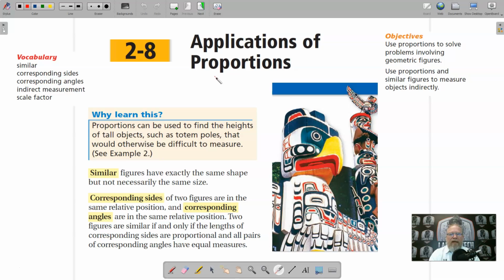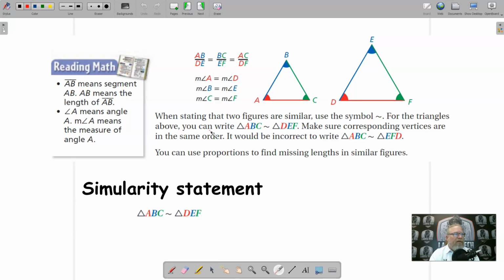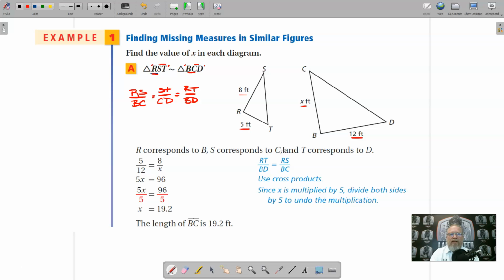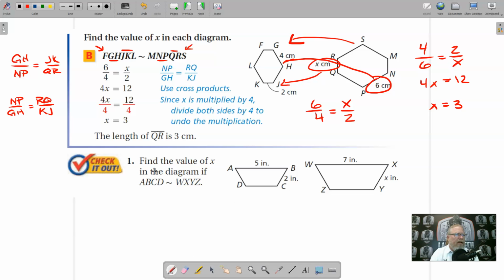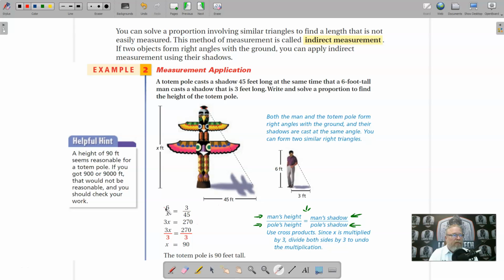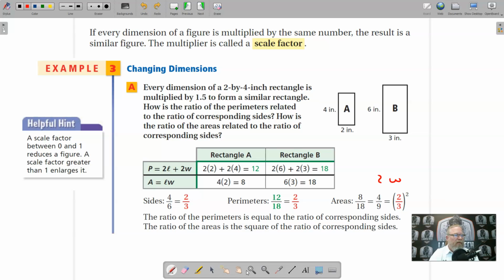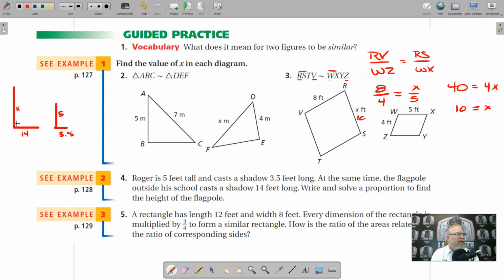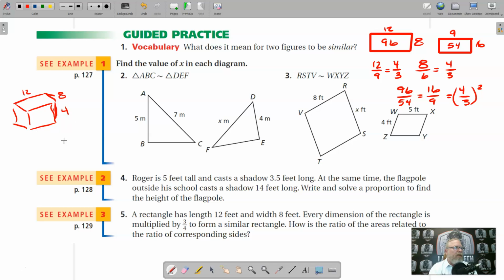TB A1 2-8 Applications of Proportions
This video is a presentation of Chapter 2, Lesson 8 from the Algebra 1 textbook, Applications of Proportions.